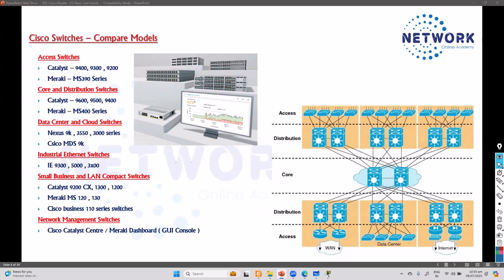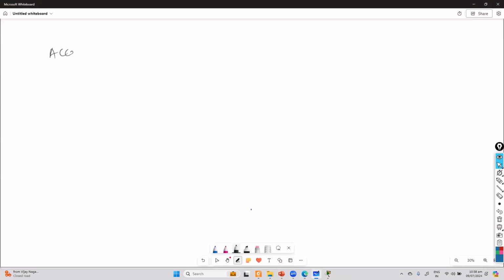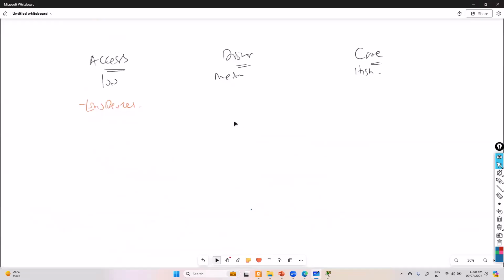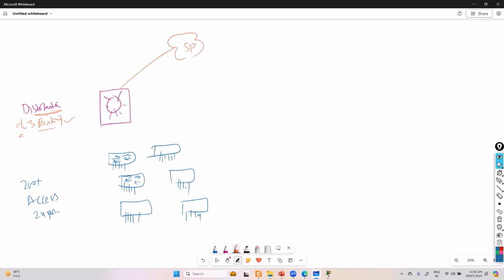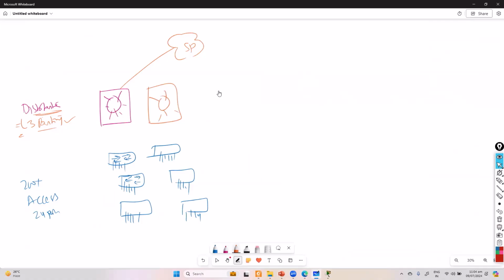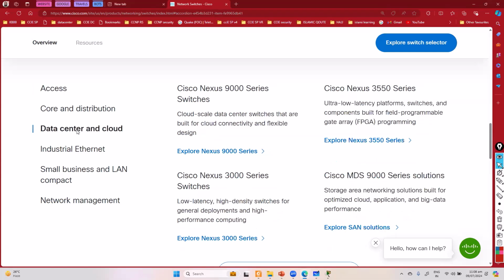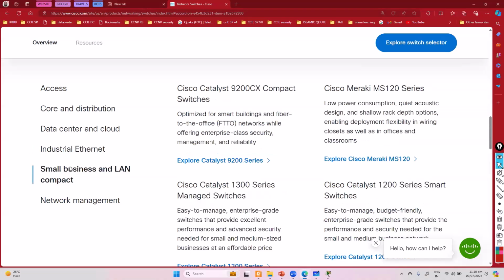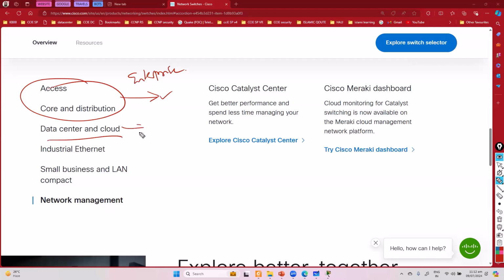Cisco Switch Models Compared - Which One to Choose? | CCNA 2026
Cisco Switch Models Compared! Sikandar Shaik (CCIEx3) compares different Cisco switch models to help you choose the right one for your network.

Learn about Cisco Catalyst, Nexus, and Meraki switch series - their features, use cases, and best fit scenarios.

Key Topics:
- Cisco Catalyst vs Nexus vs Meraki
- Switch model comparison
- Choosing the right switch for your network
- Enterprise vs data center switches
- Price and performance considerations